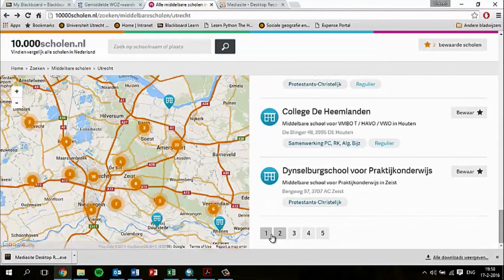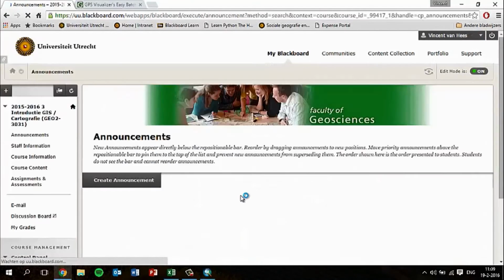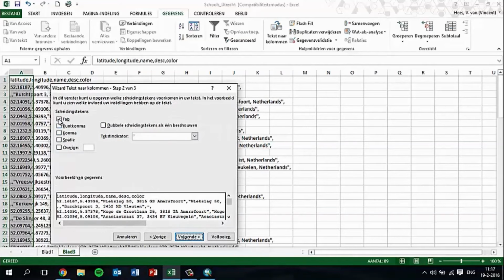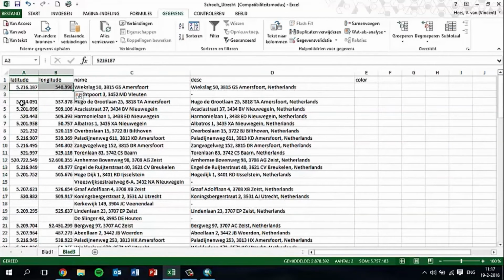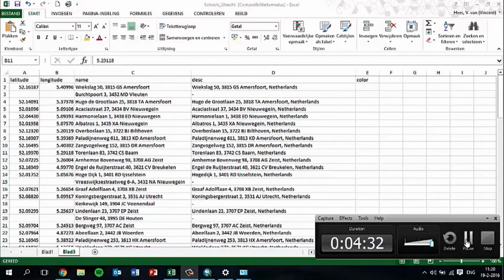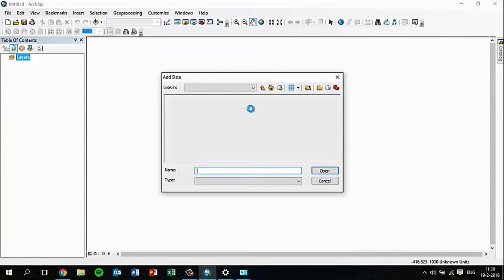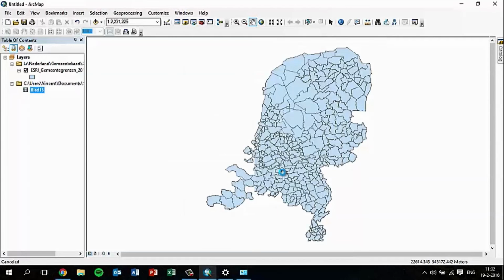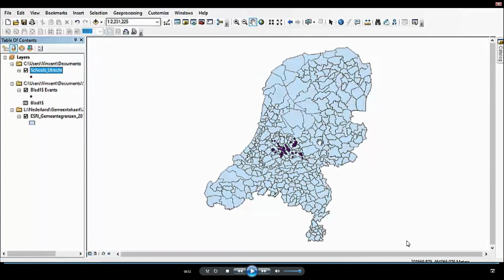How to geocode in ArcGIS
This video introduces the basics of geocoding in ArcGIS and offers hands-on solutions for the most frequently occuring errors, such as setting the coordinate system right, empty output adresses and setting the digit/decimal seperators correctly.